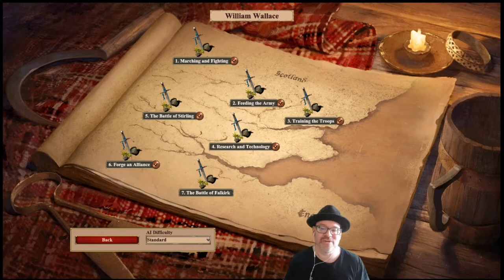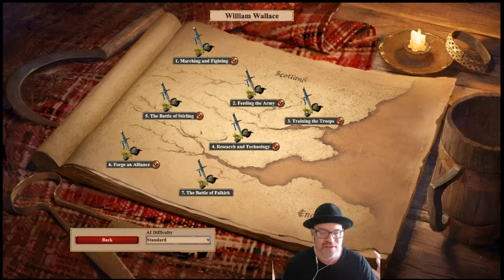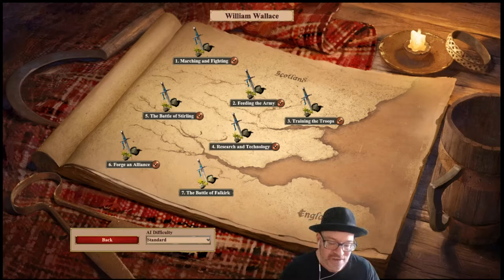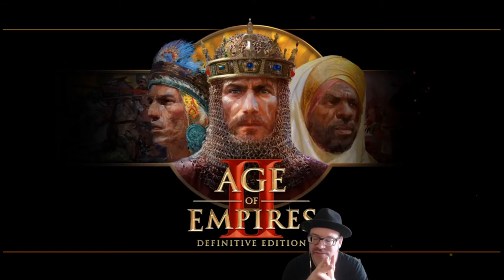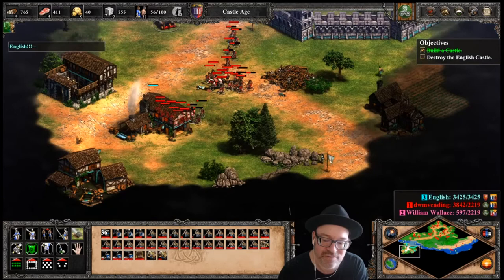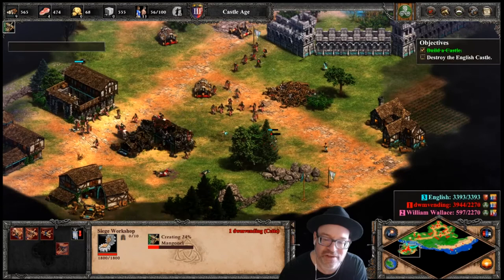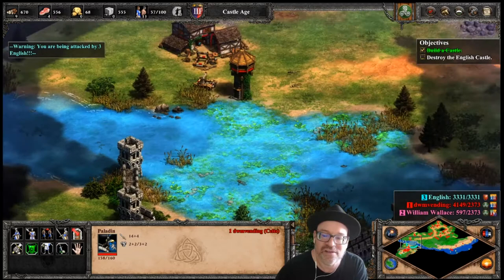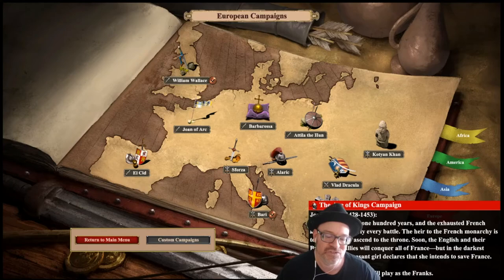Age of Empires 2 - WILLIAM WALLACE - mission 7 ( FINAL tutorlal ! )! )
This is it! THE FINAL MISSION OF THE TUTORIAL! After this tutorial, you'll know how to play the whole game - congrads!